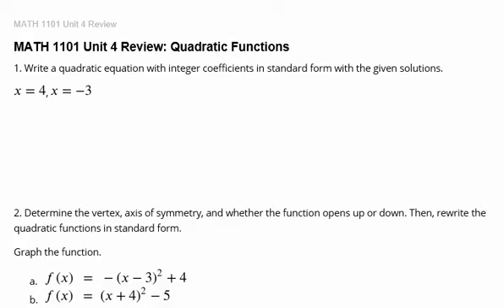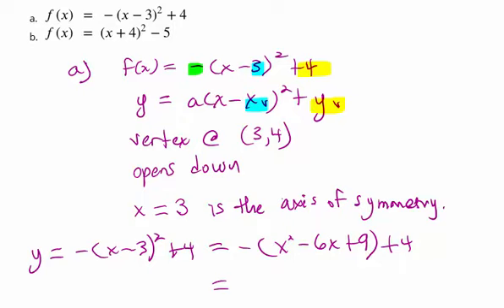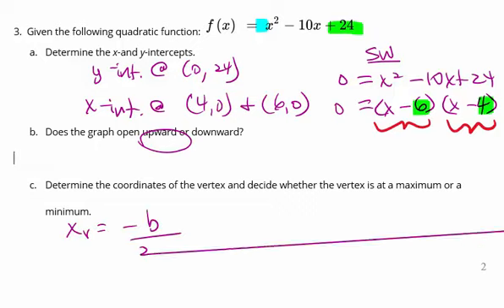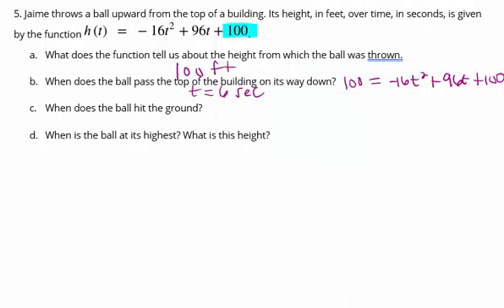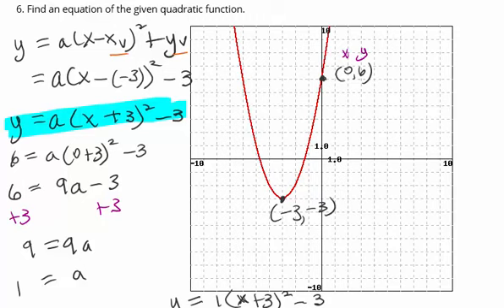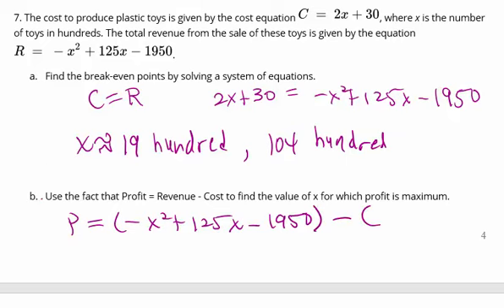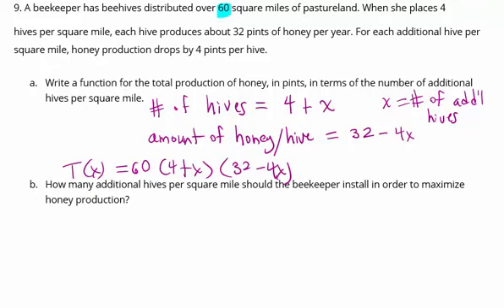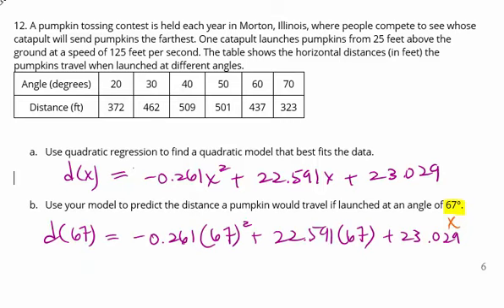MATH 1101 Unit 4 Review